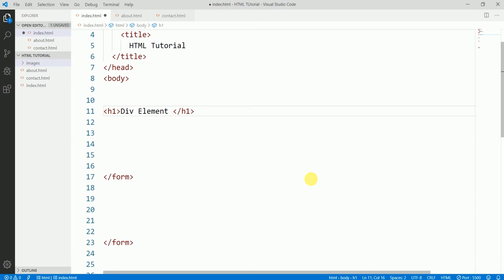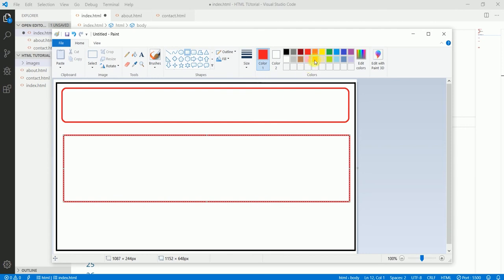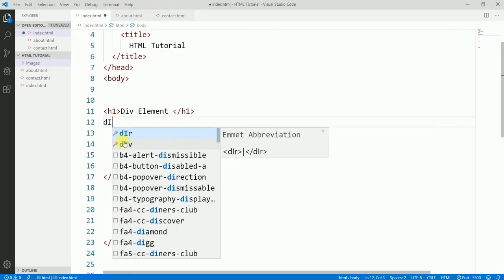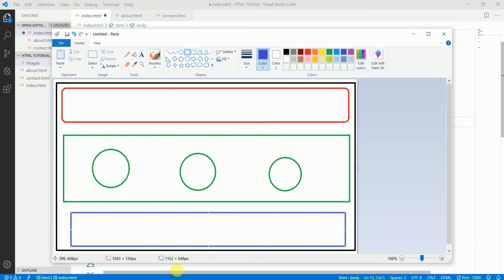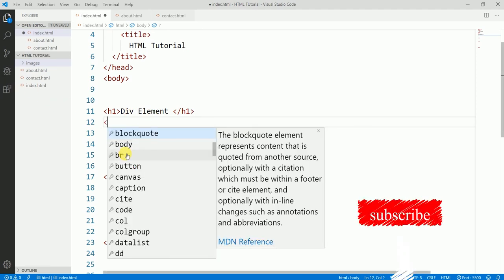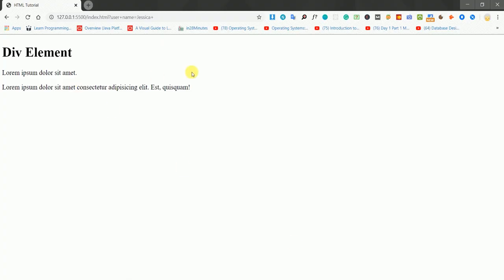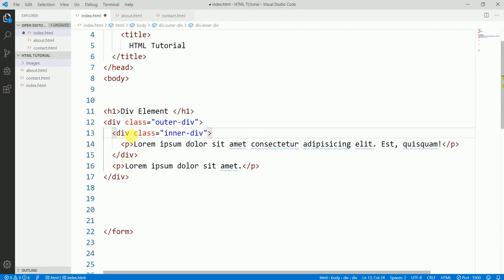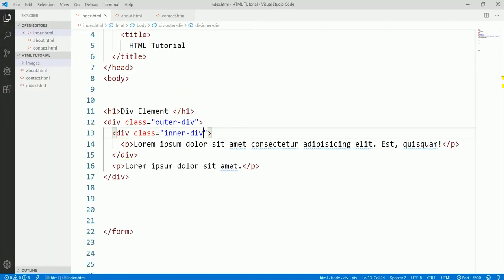HTML 5 | Lesson 12 | Div Elements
In this video, I have described the use of div elements. I have also mentioned the use of nested divs. Hence, this video has a complete detail of div elements. Enjoy Learning and Happy Coding.